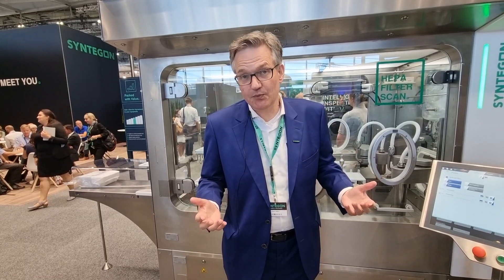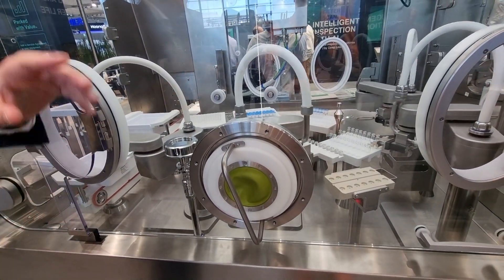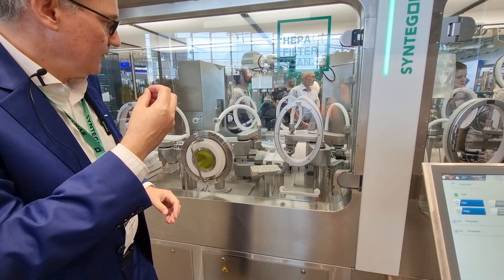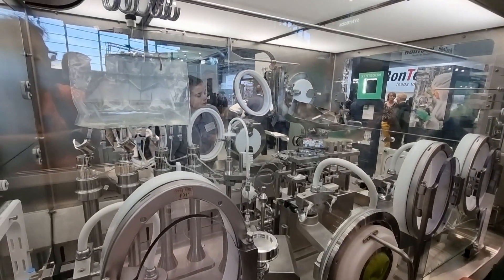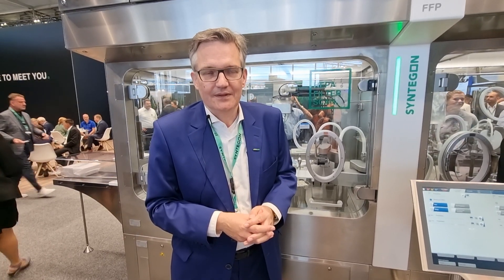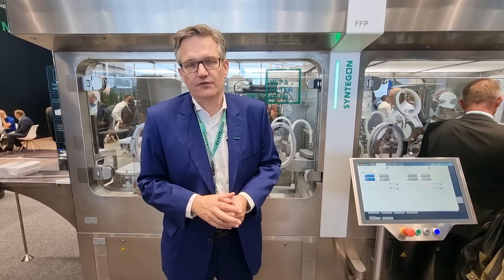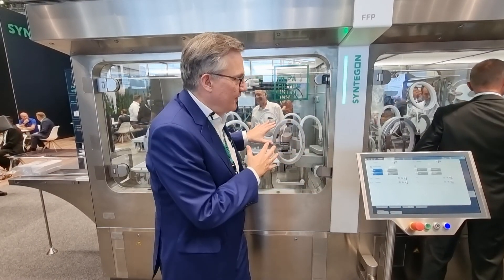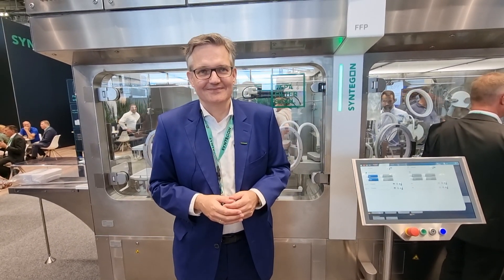🎞LiveWithChaudhrey with Klaus Ullherr , Syntegon, Hall 3.1 C71 at ACHEMA 2022, Aug 25 Day 4 3of4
It was great to see Klaus, as he give me an overview of the Versynta FFP, Syntegons solution for SmallBatches.

You can learn more by visiting the booth, or if you cannot make it

Part 1 Andreas Mattern giving me a tour of the Syntegon Booth
Part 2 Philipp Stadel on the new TABLETPRESS machine the TPR 200 Plus.

If you are attending Achema this week, make sure to visit the Syntegon booth in Hall 3.1 Stand C71 where they are showcasing their comprehensive portfolio of intelligent technologies ranges from individual machines to complete lines for all process steps in the development, production, filling, inspection and packaging of liquid and soliddosageforms.

You can learn more about their solutions at the show

🎞 Look out for more LiveWithChaudhrey interviews/demos/ with Syntegon this week.

Andreas Konert Björn Mathes

Andreas Mattern, Tobias Göttler, Klaus Ullherr, Djonny RIGOT, Wolfram Schindler, Timo Meyer, Philipp Stadel, Christian Lavarreda, Ralf Weihbrecht, Wim Van der Goten, Fritz-Martin Scholz, Ralf Roepenack, Elisa Hein, Gabriel Wiedmann Hao Ly, Patrick Löffel Tobias Göttler

Nicole König Annika Haas Daniela Goetz